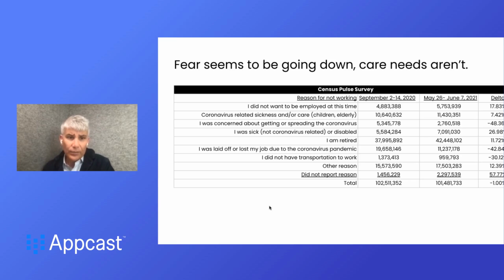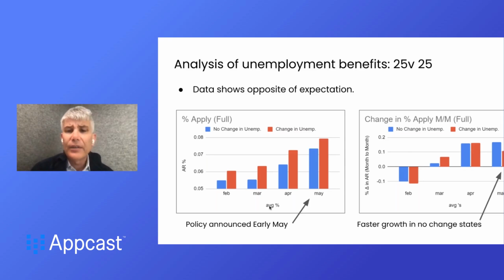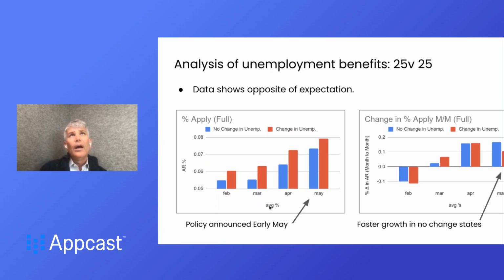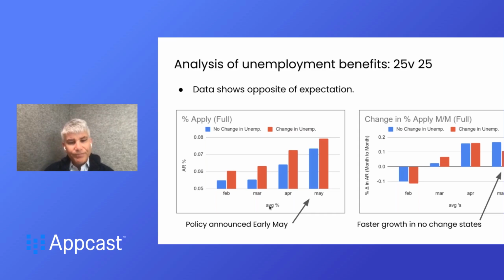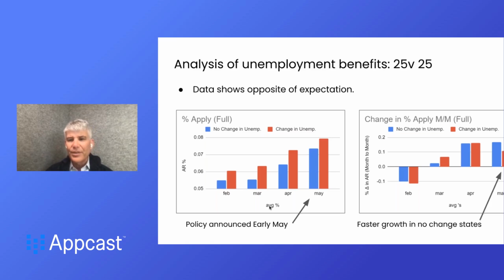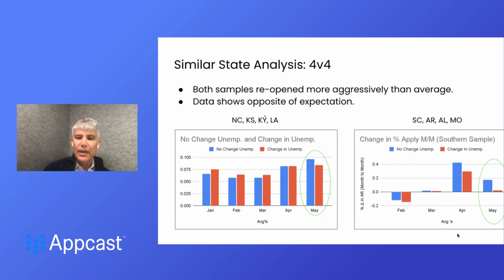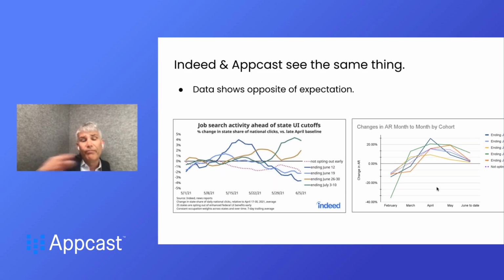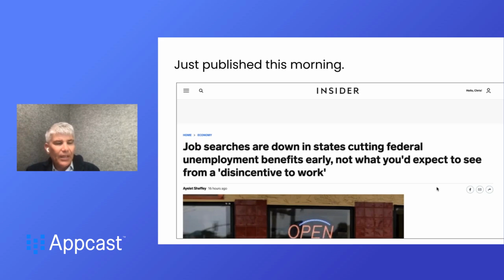Recruiting News Alert - Part 5: What's going on with job seekers?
To watch/listen to the full recording of Recruiting News Alert: Job Seekers Behaving Oddly,